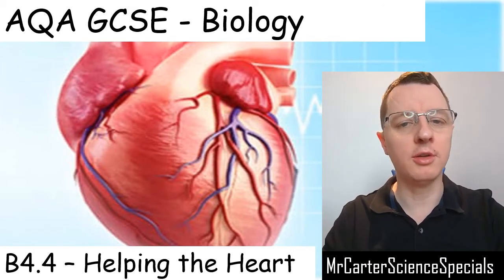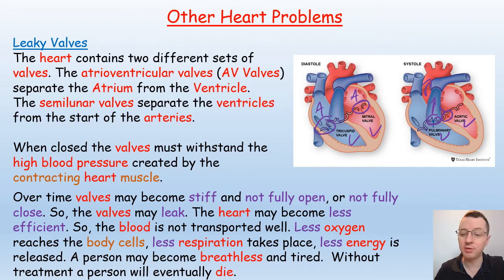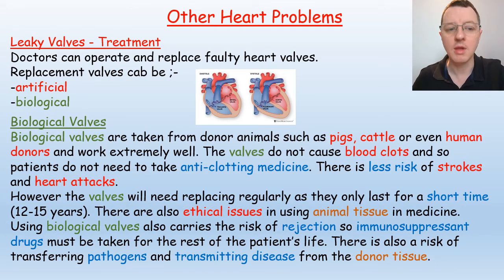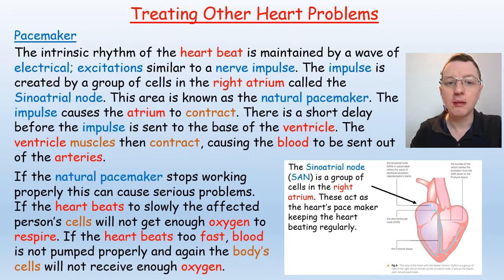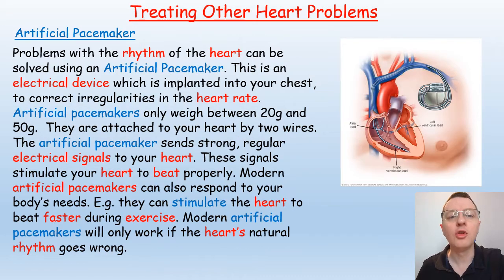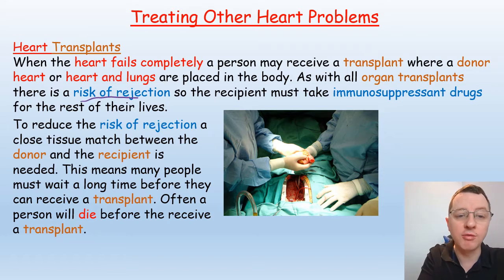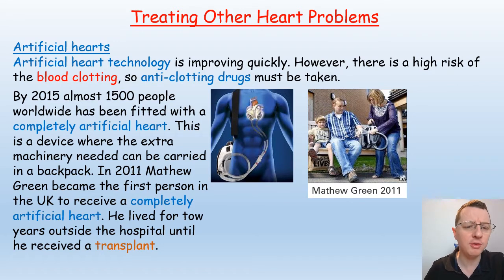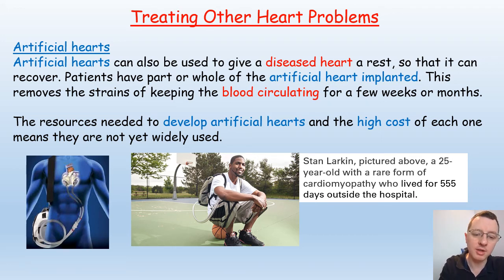B4.4 - Helping the Heart - AQA Biology GCSE 9-1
Helping the heart
AQA Biology 9-1
GCSE

This video covers the following concepts,
Valve function
Valve transplants
Artificial and biological replacement valves
Artificial Hearts
Artificial pacemakers